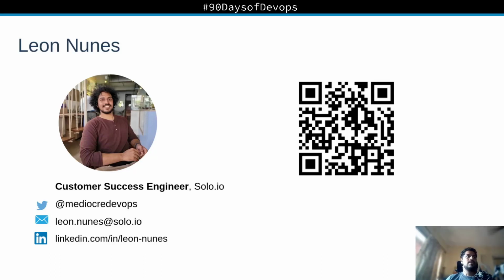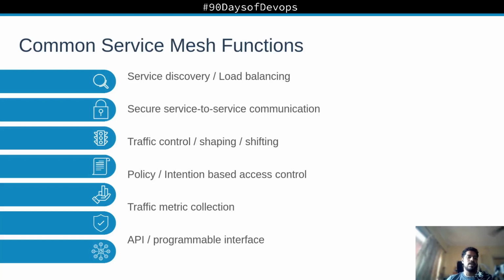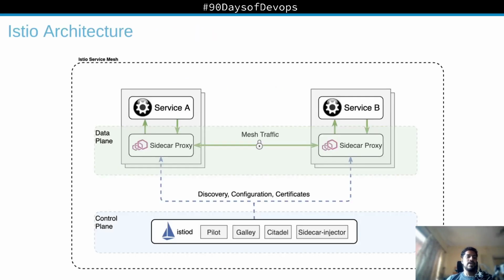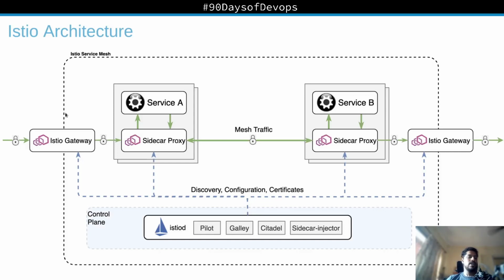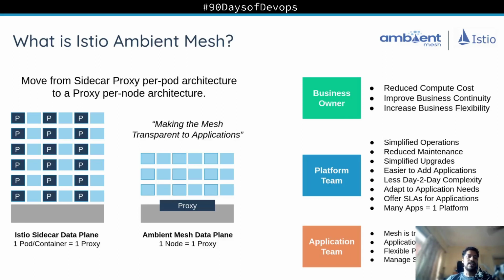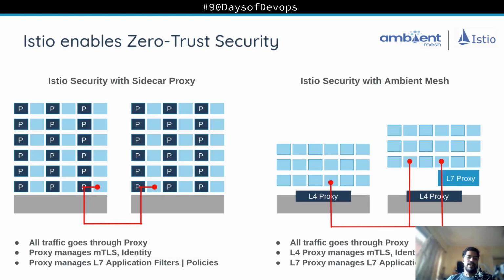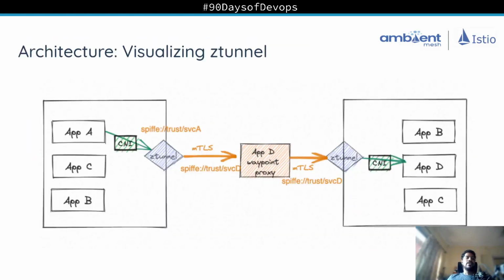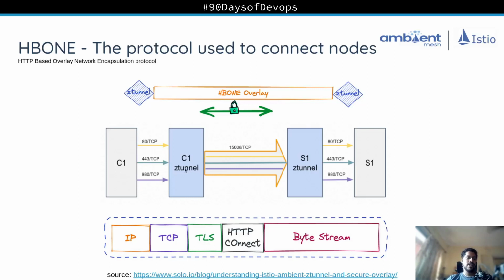Day 43 - Let's go sidecarless in Ambient Mesh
Is your sidecar tired of being a sidecar and increasing your compute costs? Well, fret not because istio the recently graduated CNCF project just went sidecarless, in this session I will talk about SIdecars, Istio, and the service mesh pattern!

Istio is a mature service mesh with a lot of features and integrations, if you're new to microservices and the service mesh pattern this will definitely interest you!